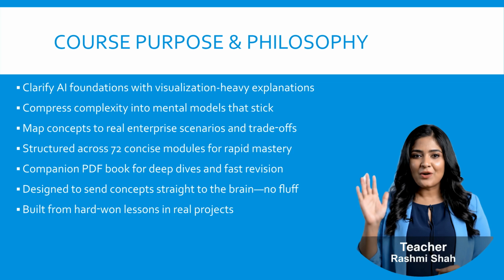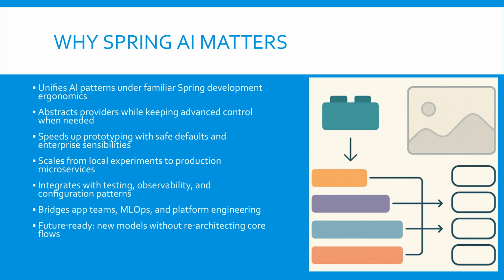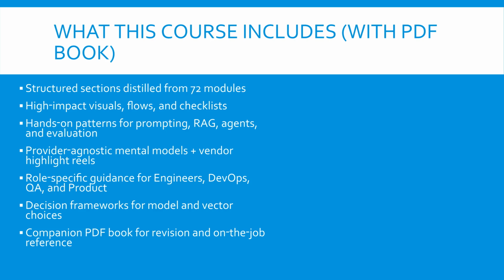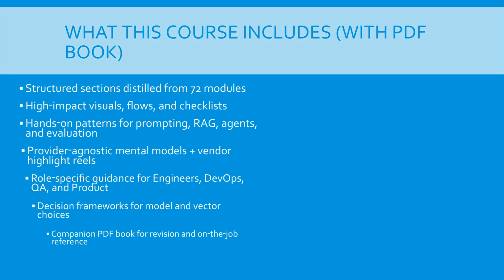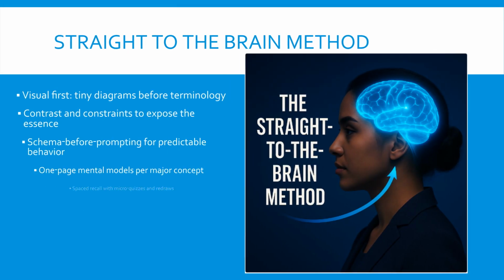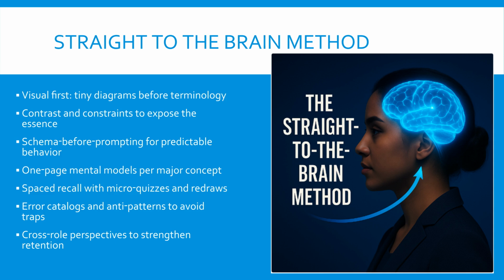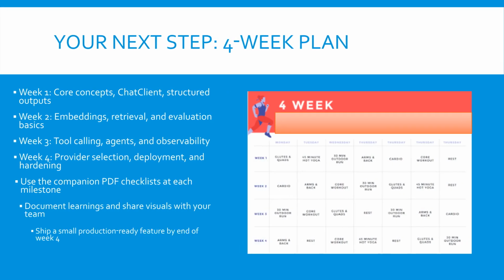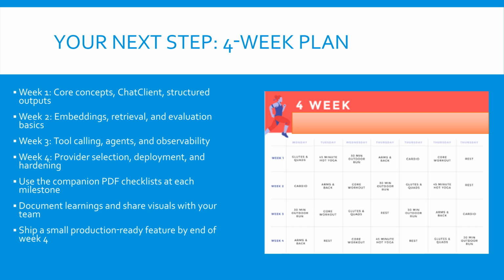Module 0 Introduction SpringAI Straight To The Brain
Spring AI is essentially a set of libraries within the Spring Framework, designed to help Java programmers use the most popular artificial intelligence or AI technologies available today. Think of it as a universal translator and adapter that sits between your application and the powerful AI services outside. Its primary function is to serve as a client abstraction layer, handling all the complex details involved in sending requests, called prompts, to many different AI providers. This abstraction is crucial because it gives you a portable service experience. This means that the code you write remains consistent, whether your application is using a model from OpenAI, or Anthropic, or Google, or another provider like Hugging Face or Mistral AI. The core benefit here is avoiding being locked into a single vendor. If you decide that a different model or service is better for your needs, you can switch providers simply by changing a configuration line, rather than having to completely rewrite your applications core integration code. Spring AI handles the intricacies of the underlying REST Application Programming Interfaces, or APIs, ensuring that developers can focus on building value through innovative features rather than wrestling with technical minutiae. This focus on simplification and consistency is the main contribution of Spring AI to the modern AI application stack. This integration focus makes advanced AI accessible to millions of Java developers worldwide.

This diagram illustrates the core role of Spring AI in the modern application architecture. On the left, we have your Spring application containing your core business logic. This application needs to communicate with external AI services, which are represented on the right side. The central component, highlighted in orange, is the Spring AI abstraction layer. This layer acts as the consistent interface for all interactions. Instead of writing custom code for OpenAIs specific API, and then different custom code for Googles API, your application simply talks to Spring AI. Spring AI then translates that request into the format required by the specific Large Language Model, or LLM, provider you have selected, such as OpenAI, Anthropic, or Google. This setup achieves the goal of portability. If you want to swap from using OpenAI to using Anthropic, you only change the configuration within the Spring AI layer, and your main application code remains unchanged.